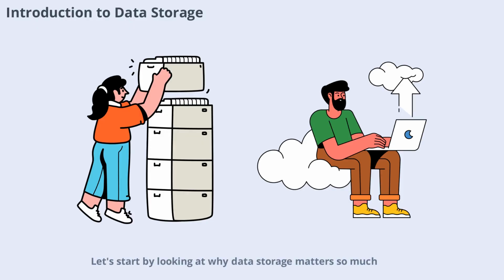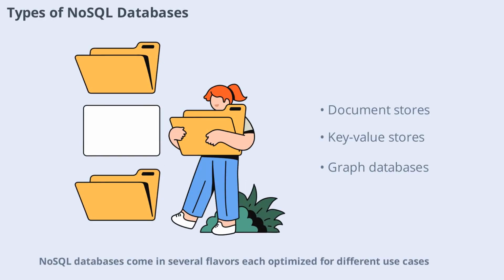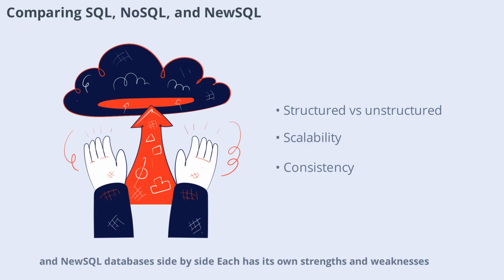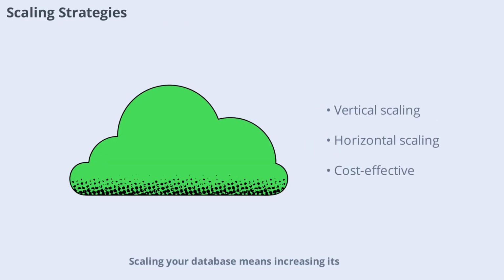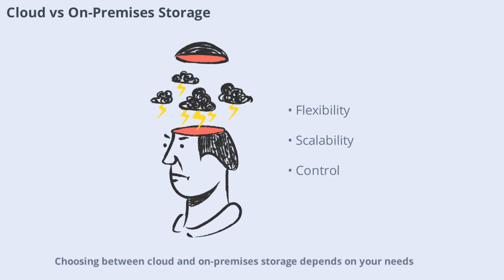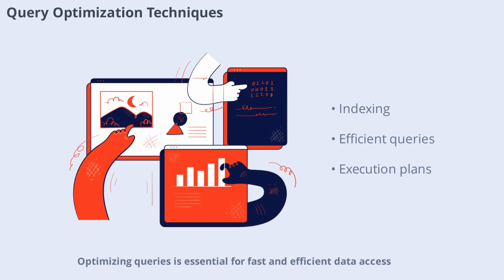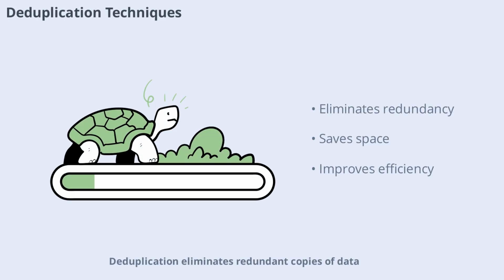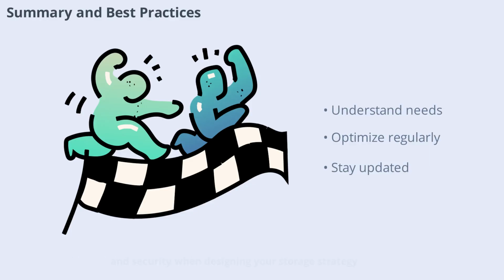Data Storage & Database Administration (15 Minutes)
We have a course catalogue at start.btwuniversity.com for your consideration

In this video, we explore the fundamentals of data storage and database administration, and why they are essential for managing, protecting, and accessing business information efficiently. Learn how data storage systems are used to organize and retain digital information, while database administration ensures that databases remain secure, available, optimized, and reliable for users and applications. We discuss key concepts such as database design, storage architecture, backup and recovery, performance tuning, security management, user access control, and data integrity. This guide also explains how database administrators support business continuity, system performance, and data availability across different environments. Whether you are a student, IT professional, database administrator, or business leader, this video offers valuable insights into how data storage and database administration contribute to operational efficiency, information security, and successful data management.